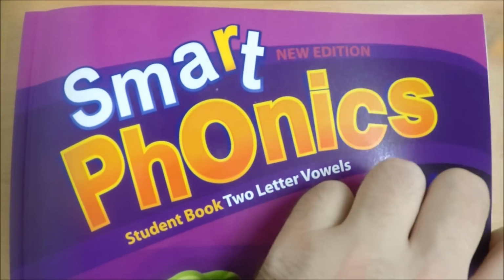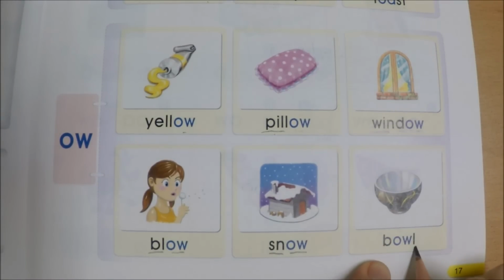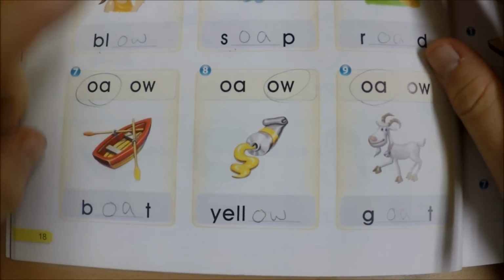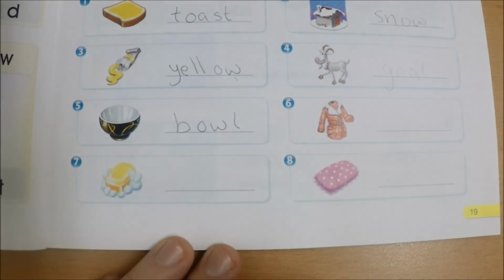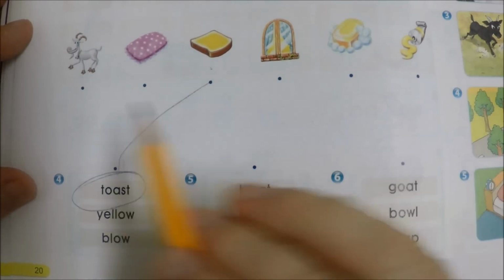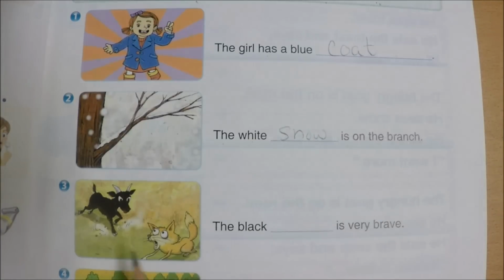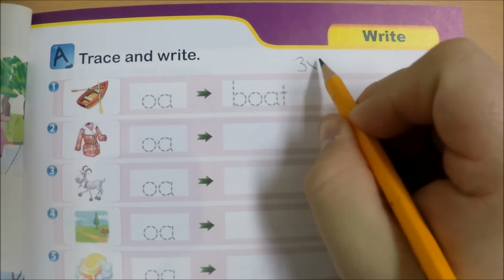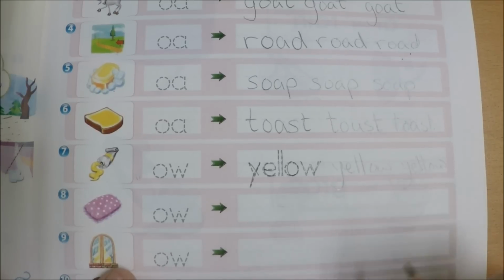Phonics 5 Unit 2 Two Letter Vowels OA and OW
Unit 2 of Phonics level 5! In this series you will learn two letter vowels. Today we will learn about 12 new words and 2 vowel sound pairs.

Lessons are much MUCH faster now. Please Replay the lesson if you need additional practice. Be sure to read along with me.

Materials needed:
Paper and crayons or a pencil.

Let's have fun and learn together. New lessons uploaded.

Bitcoin: 1LpDZU2ReD9f76j4ekLWzjzwpPr8rBF99p
Litecoin: LR8T9tSjKs2RGyfFG8o7StxKgoiJWCN1YF
Bitcoin cash: qzfqps5zc03jgxdhrxfyxzfjh8z56egpmyak0uh5m6
Ethereum: 0x2401311a5020403ab9250D6C6a2AA765C6C6E242